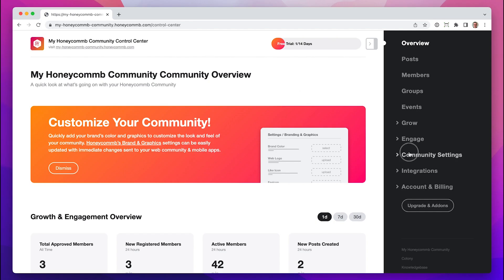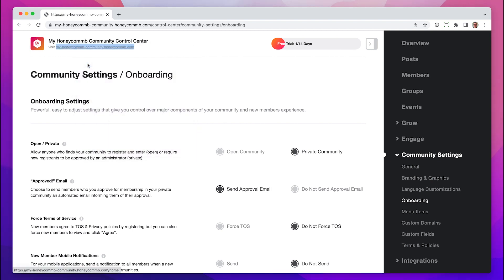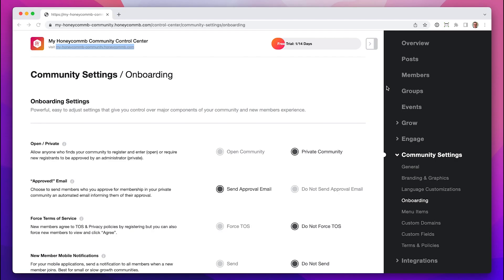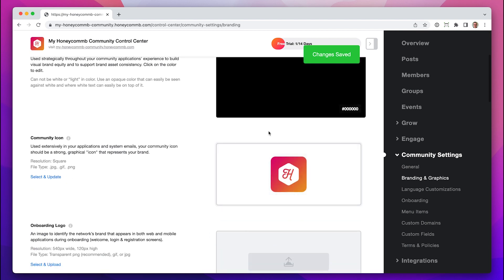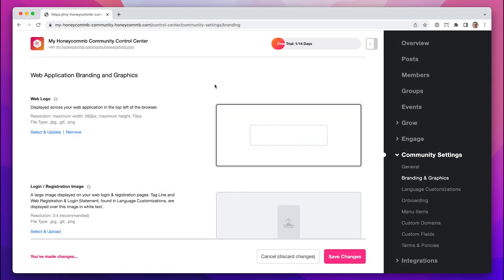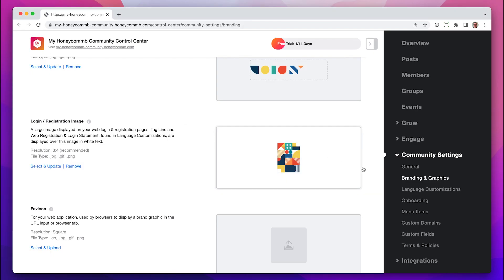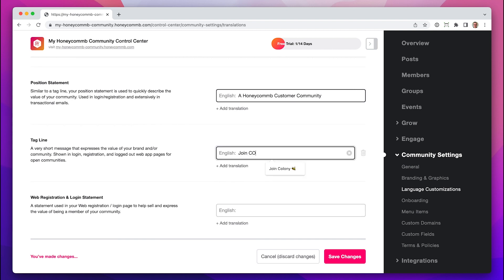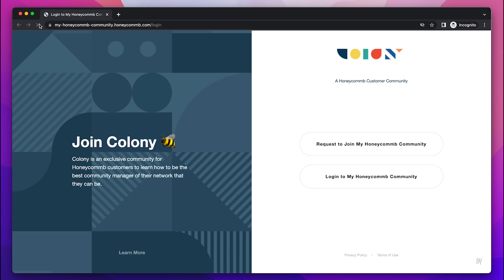Onboarding Settings Overview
Learn a bit about how to adjust the settings of your networks onboarding experience for your members, including how to adjust the look, feel, and content of your Honeycommb network's login and registrations page.